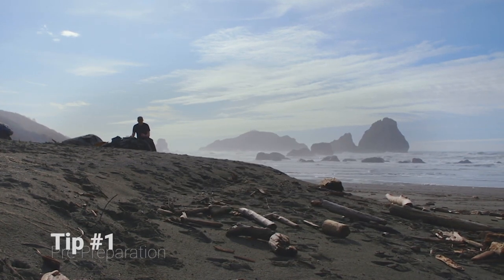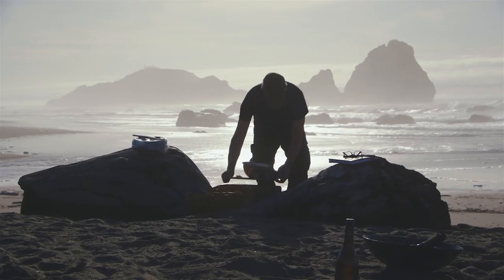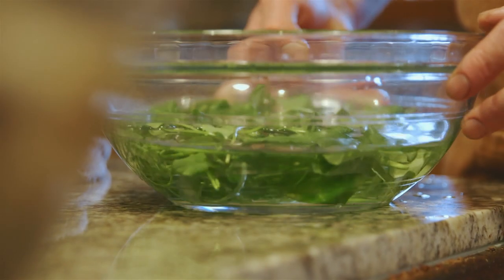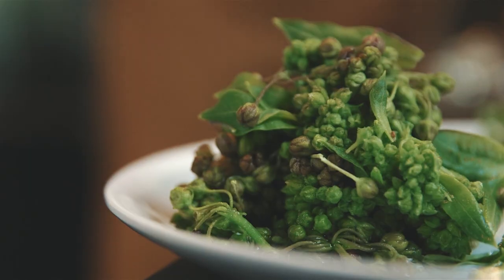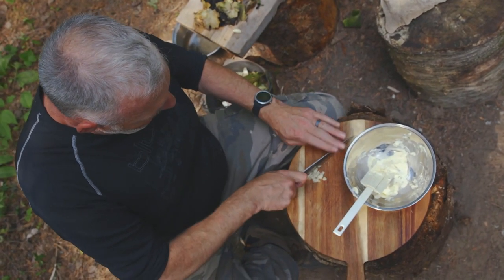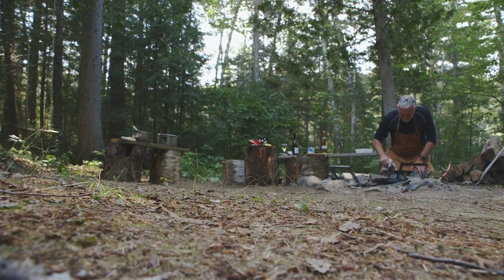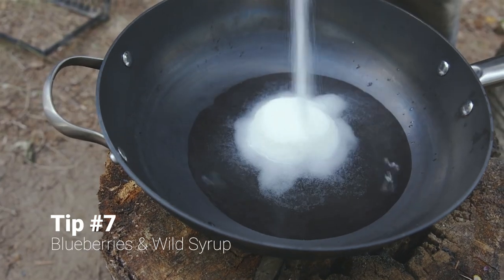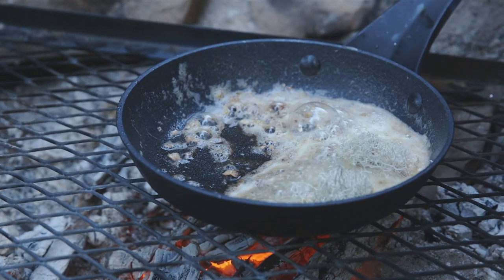Tips from Chef Paul Rogalski For You. Enjoy! | Wild Harvest Cooking Tips Vol 1